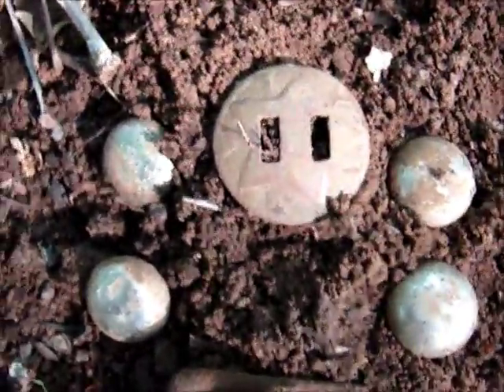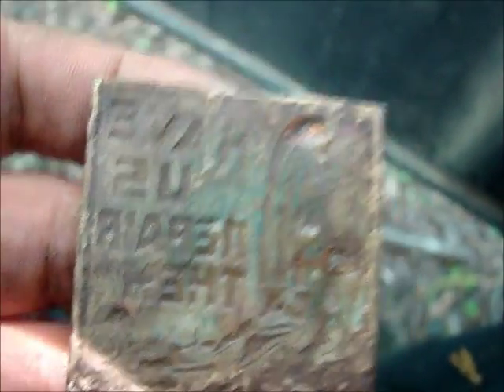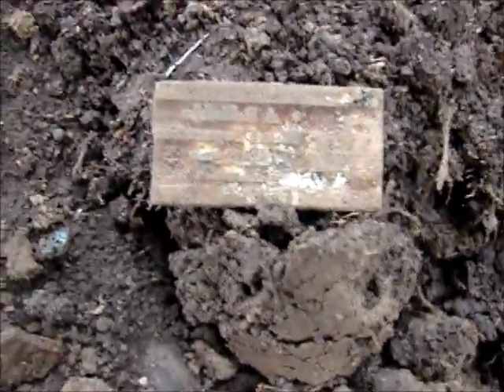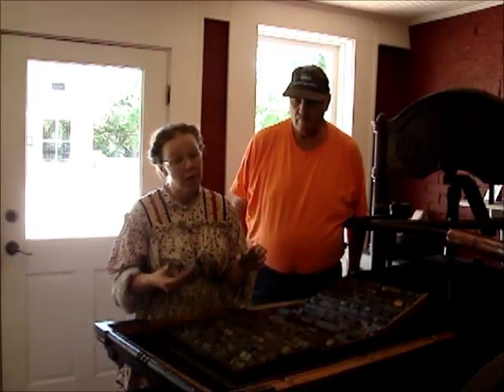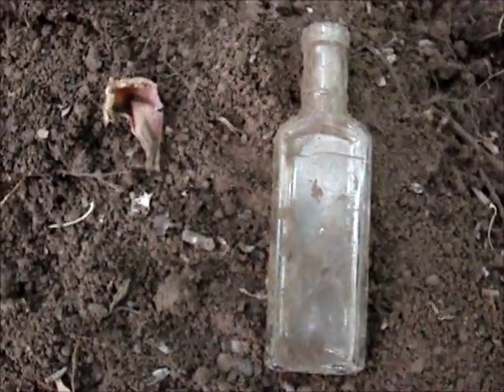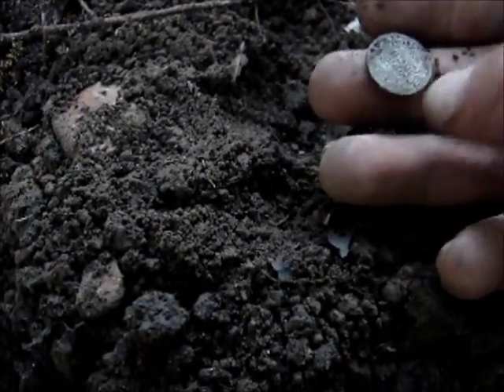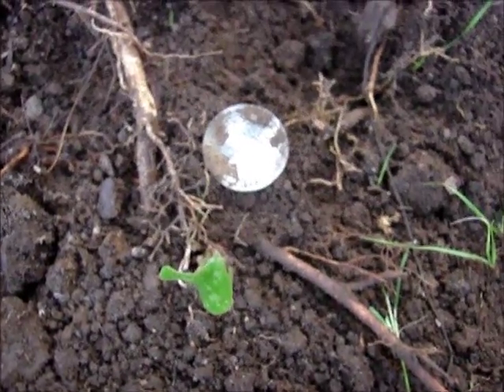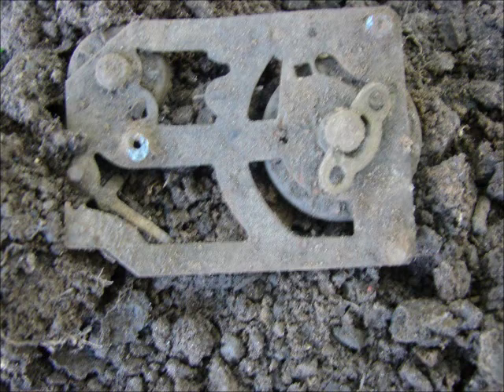2018 Metal Detecting Moolah with Yulelah - Episode 147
Today were lookin' for moolah with your friend Yulelah!!